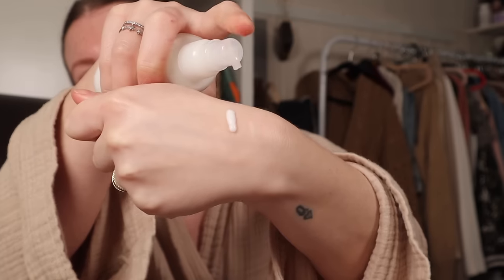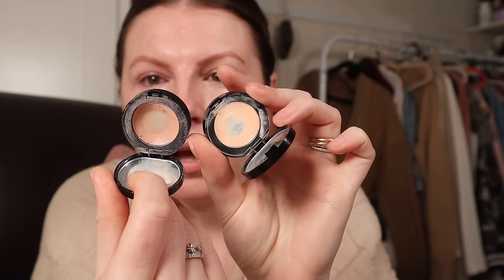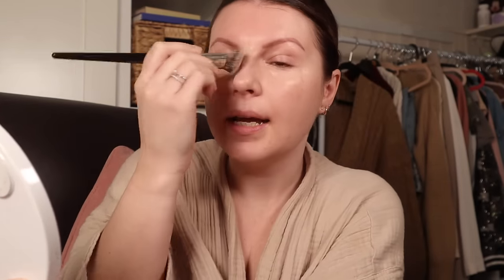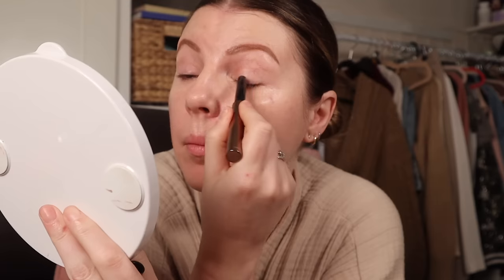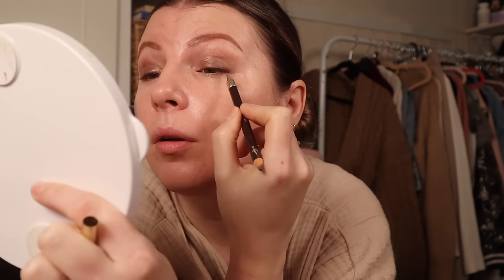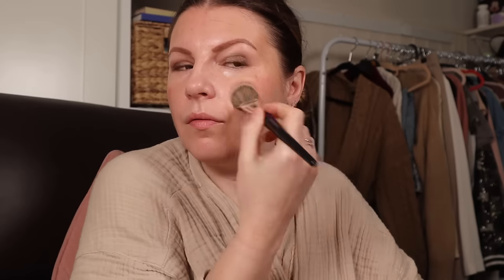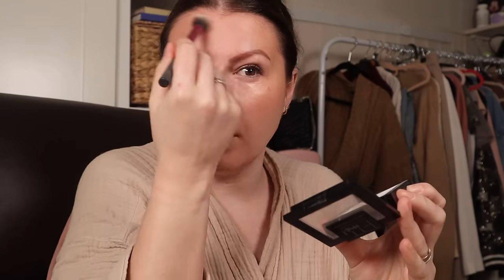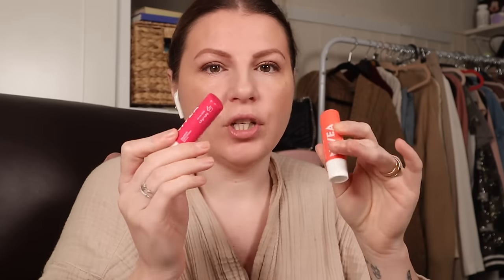Early Morning Get Ready With Me - using recent makeup favourites from January/February 2024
CUREL Hydrating Water Essence
CUREL Hydrating Facial Milk
VICHY Capital Soleil SPF50*
Bobbi Brown Correcter in Porcelain Peach & Light Bisque*
NYX HD Eye Primer
NYX Micro Brow Pencil in Taupe
Beauty Pie Quick Colour Contour Super Gel in Light
Beauty Pie Super Cheek in Fresh Faced
Clarins Khol in Intense Brown*
discontinued
Beauty Pie Cream Shadow Stick in Brazillionaire
Maybelline Fit Me Powder
Hourglass Ambient Powder in Diffused Light
Tweezerman Lash Curlers
Lancome Lash Idole Mascara*
Nivea Peach Shine

Thanks for stopping by! This channel is mostly beauty, lifestyle and chats but I do have other videos elsewhere - all linked below!

BUT FIRST, why not take a look at our shop? We hand make candles, wax melts and decor and we might be biased but the reviews say they're a little bit special!

⇢You could also follow our shops insta!

This video is not sponsored but I have linked my candle shop which I co-own and so it goes without saying that I'm financial motivated to promote that